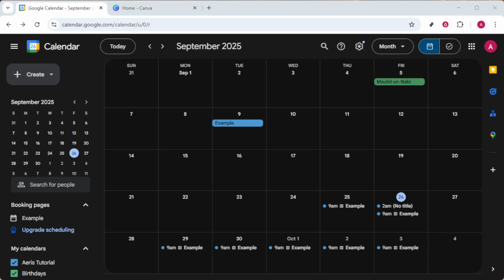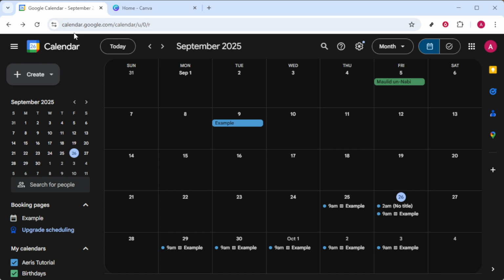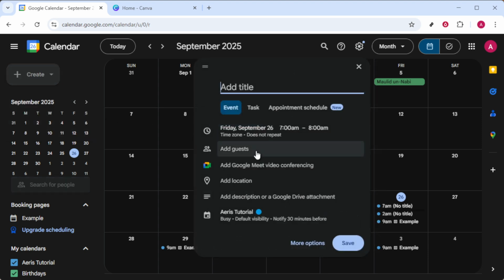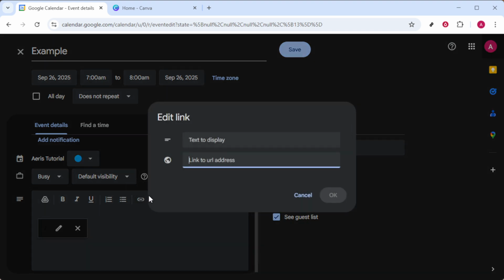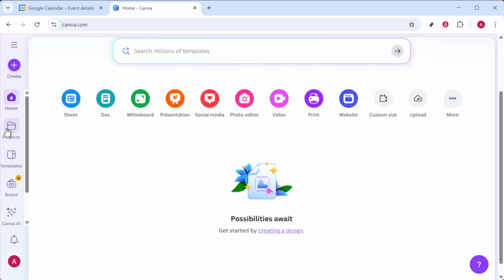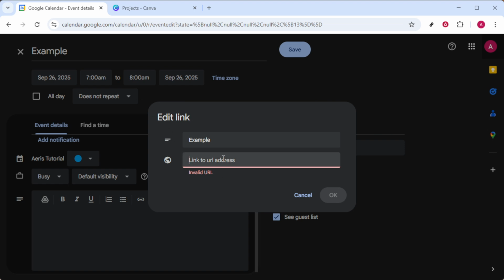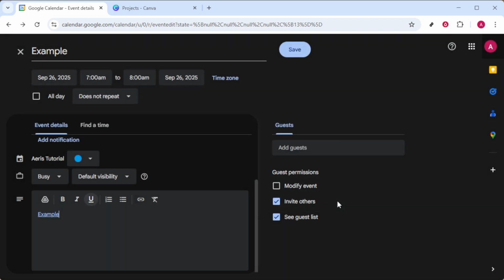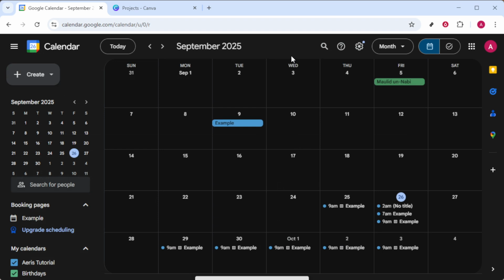How To Connect Canva To Google Calendar (How To Sync/Integrate/Embed Canva With Google Calendar)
Want to make your designs and schedules work together? 🎨🗓️ In this tutorial, I’ll show you how to connect Canva to Google Calendar so you can sync, integrate, or embed Canva with Google Calendar. Whether you’re planning content, scheduling events, or creating a visual calendar, this guide will help you bring Canva and Google Calendar together seamlessly.

✅ What you’ll learn in this video:
How to integrate Canva with Google Calendar for content planning
How to sync designs, schedules, and reminders
How to embed a Google Calendar inside Canva projects (and vice versa)
Tips for streamlining workflows with Canva + Google Calendar

Perfect for content creators, social media managers, students, and professionals who want a simple way to stay organized while keeping everything visually appealing.